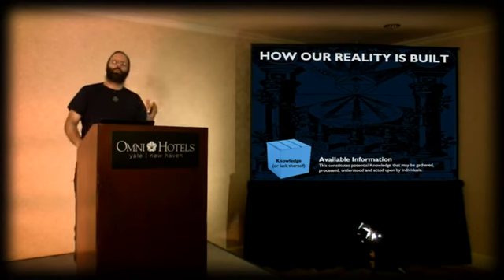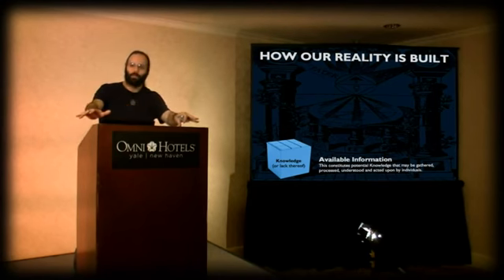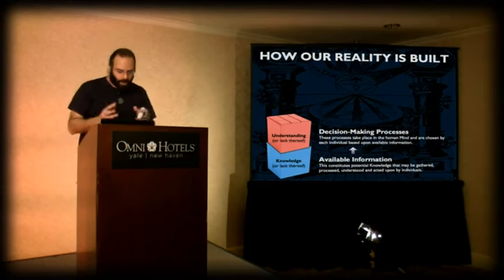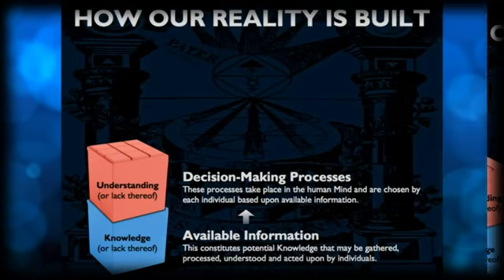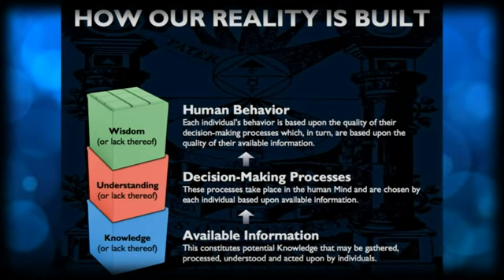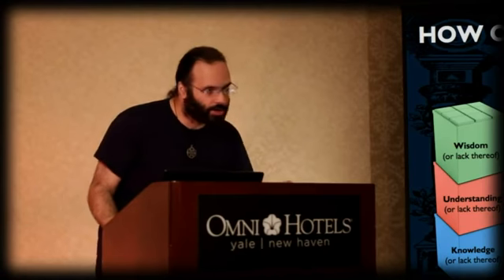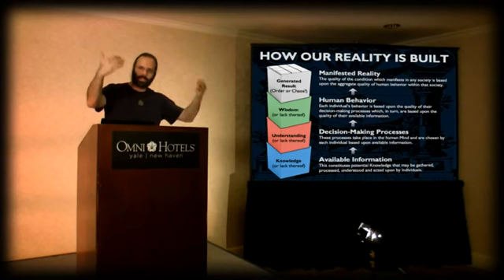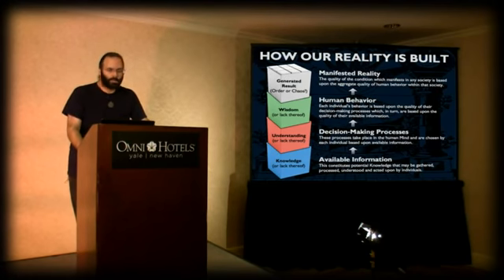Mark Passio on How Our Reality is Built - The Importance of the Trivium (& Keeping Slaves Ignorant)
Mark Passio - A Call To Rise Up and Awaken the Others - Part 1 of 2 - WOEIH #127 - October 21, 2012

Mark Passio - A Call To Rise Up and Awaken the Others - Part 2 of 2 - WOEIH #127 - October 21, 2012

Passio: We're In A Police State Now! The Police & Military Must Be Reached! - June 4, 2013

Mark Passio on Loss of Freedom & the State of Humanity - Guy Next Door Speaks radio - May 26, 2013

Passio - Why We're Not Free Now & How We Become Free - Great Info To Know - September 8, 2013

Passio - Everything I Neeeded To Know In Life, I Learned By Watching The Wizard Of Oz

He recommends that people start at podcast #1 and simply work through them in order, at their own pace.